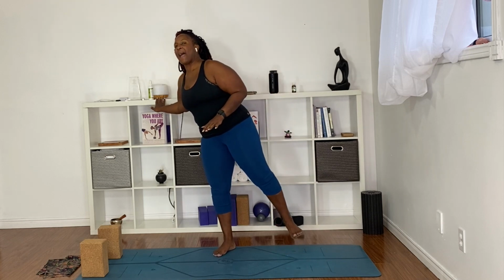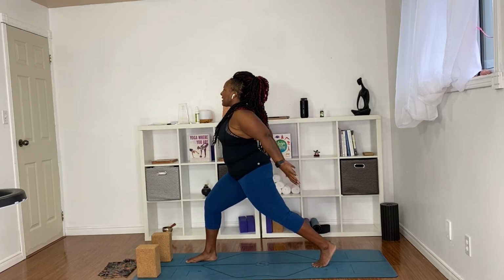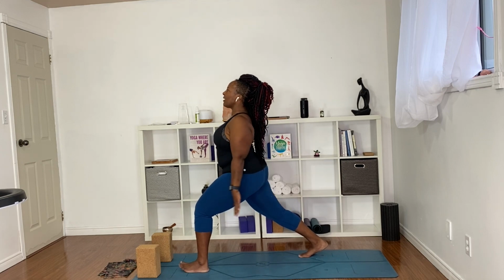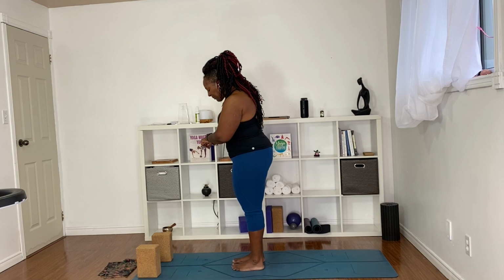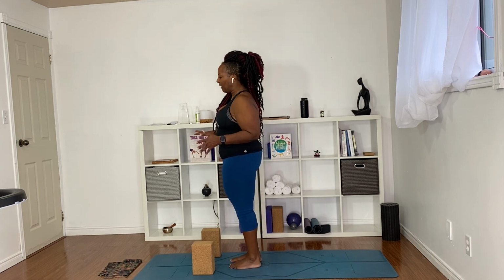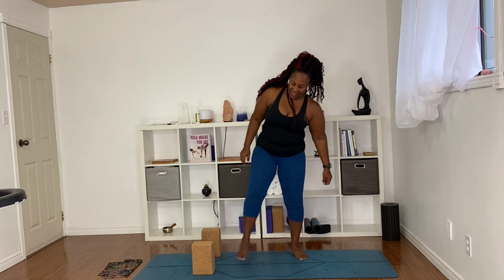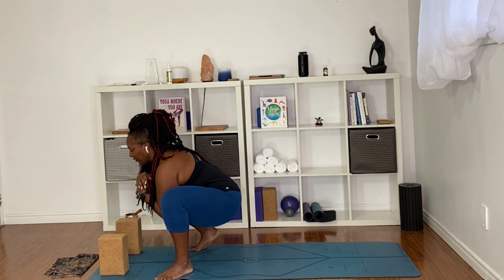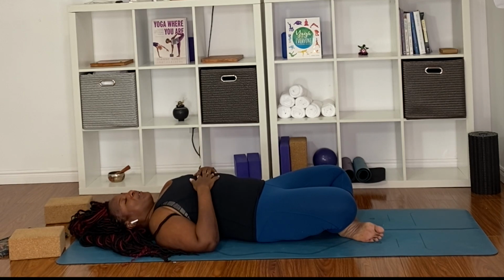Balance Practice: Improve Your Balance and Core Strength with Vinyasa Yoga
Balance is critical at every stage of life. From learning to walk as a child to becoming an elder, a strong sense of balance will help us stay strong and upright. Today's vinyasa yoga practice works on poses that test our balance, giving us the opportunity to play and explore what our body can do. In yoga, balance postures also strengthen our core, increase stability and help us feel more grounded on and off the mat.

Code: Dianne20